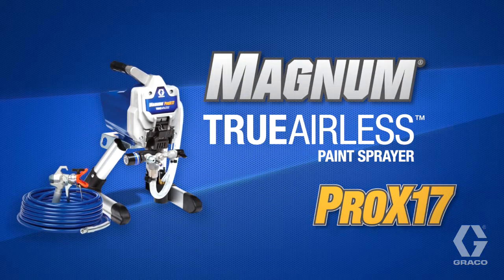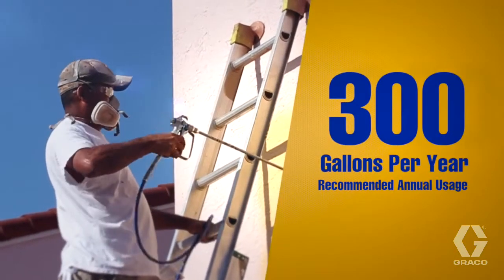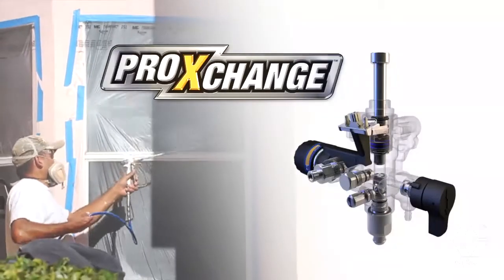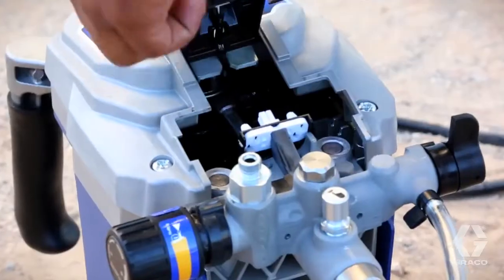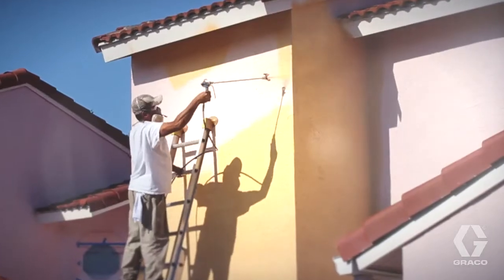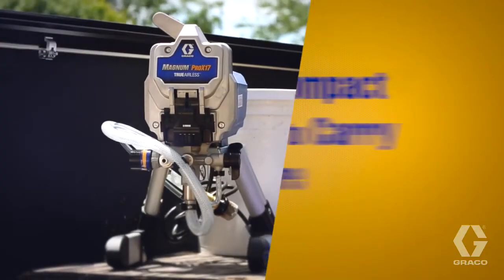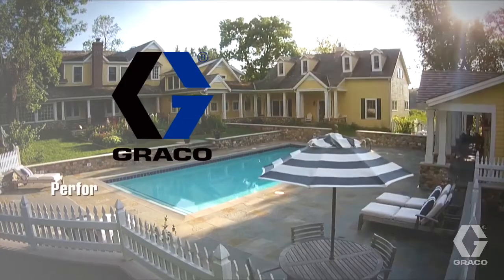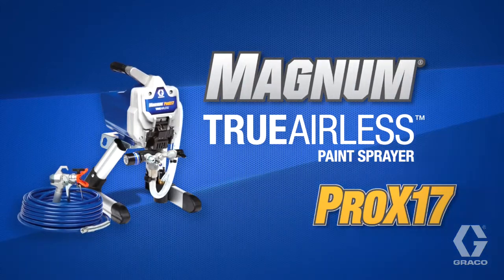Graco Magnum ProX17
Learn all about Graco's ProX17 airless paint sprayer